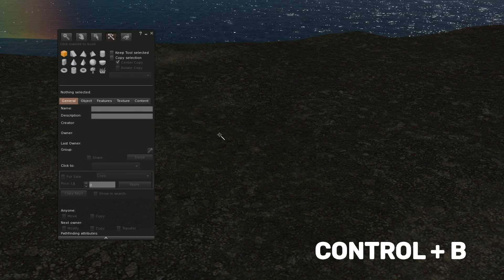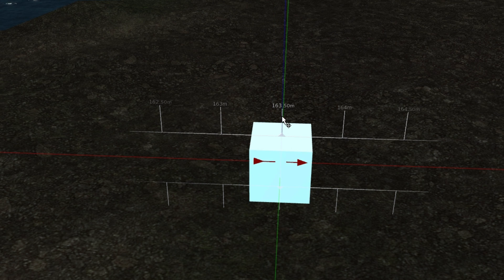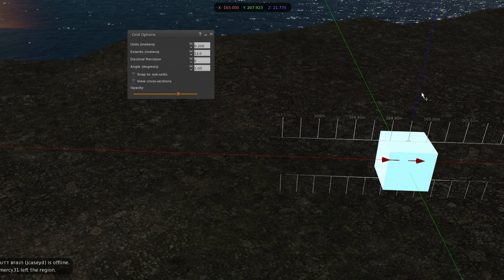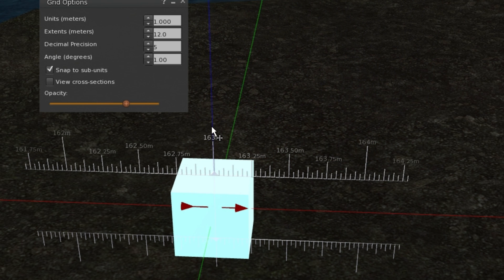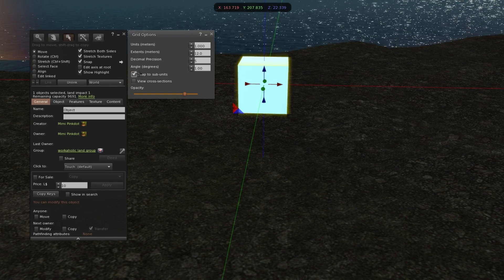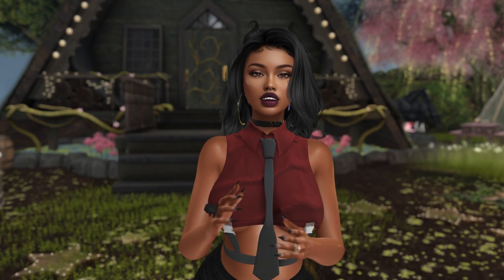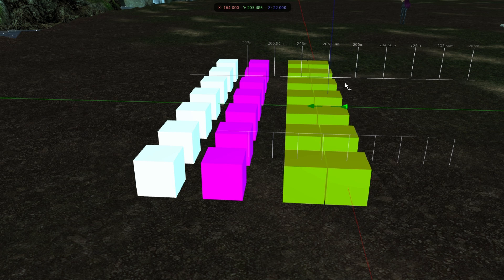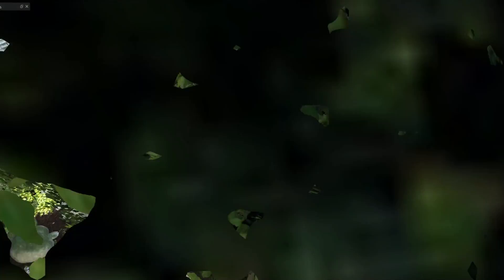Master the Art of Object Alignment in Second Life with Snap-to-Grid Feature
Tired of your Second Life builds looking like a hot mess? Want to impress your virtual friends with flawless architectural structures and perfectly spaced furniture? In this video, we'll show you how to master the snap-to-grid feature and transform your virtual world with this simple yet powerful technique. From adjusting grid measurement to evenly spacing out objects, this tutorial has everything you need to take your building skills to the next level.